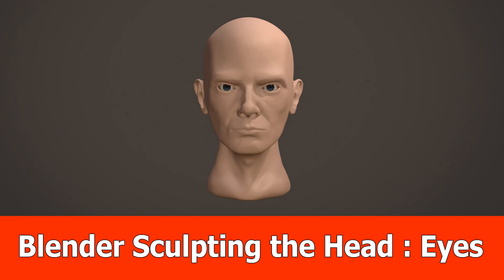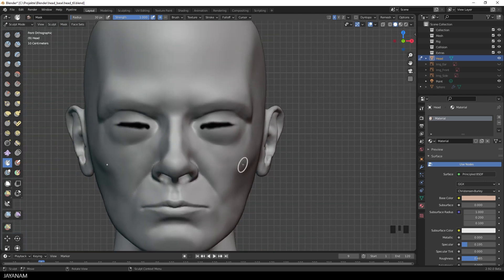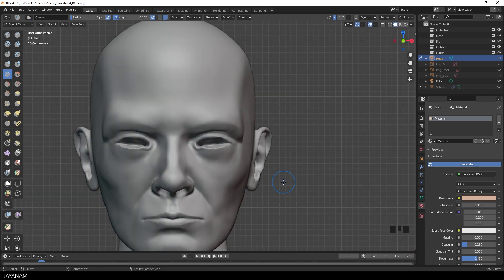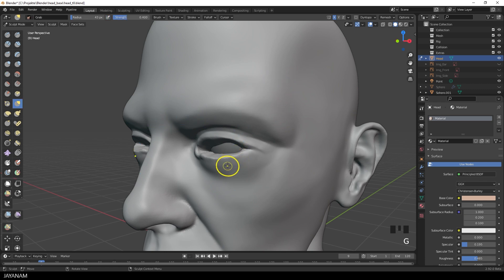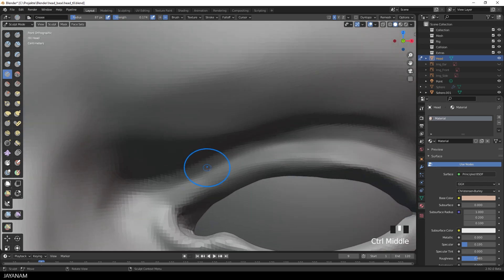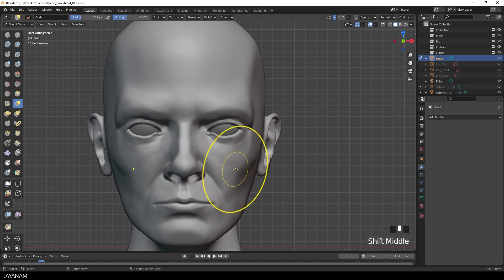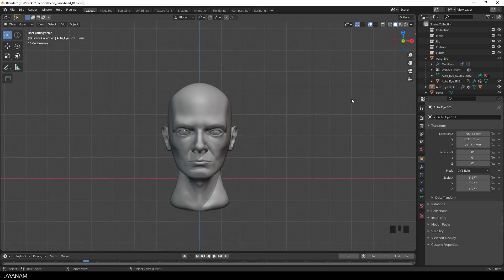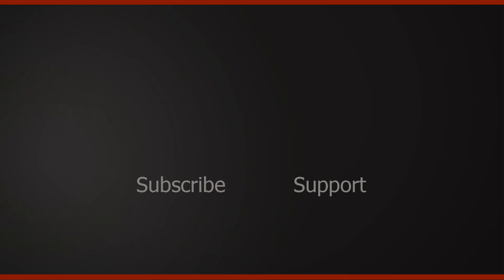Blender Sculpting the Head Beginner Tutorial : Eyes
Here is the next part of sculpting the human head with Blender 2.9 in which I am sculpting the eye sockets and add the eyes. I use a techniques of masking a part of the eyes, invert the mask and then use the inflate filter ttype to move the parts into the mesh. Then I use brushes like Grab, Create and inflate to create the shape of the eyelids.

For the eyes in the end I am using the addon Auto Eye, that you can download from the Blender market: